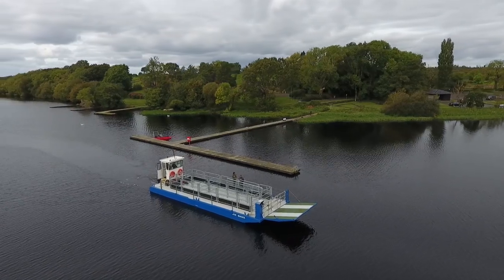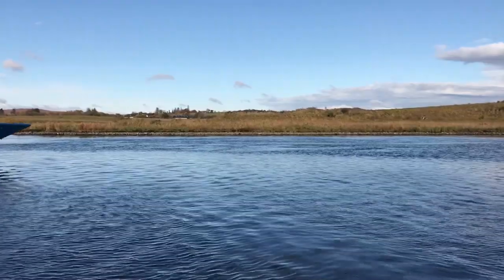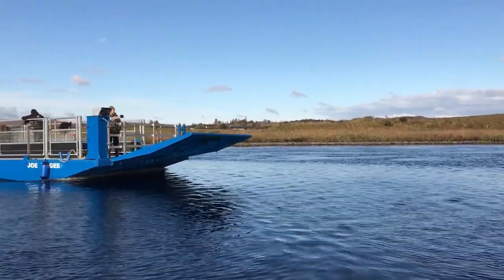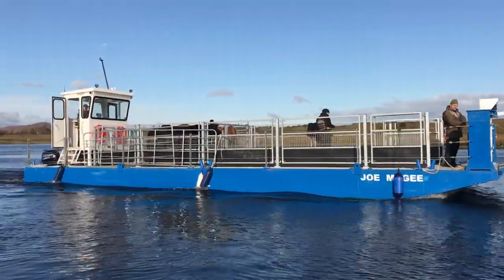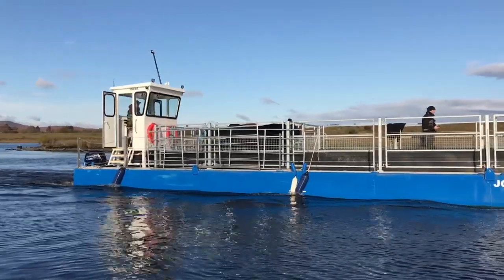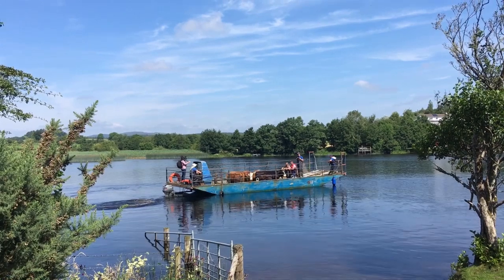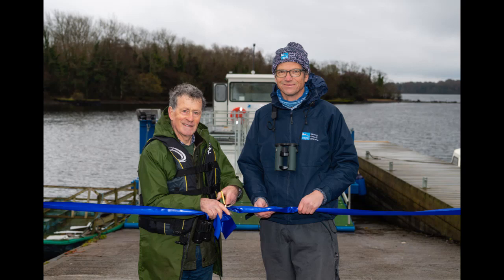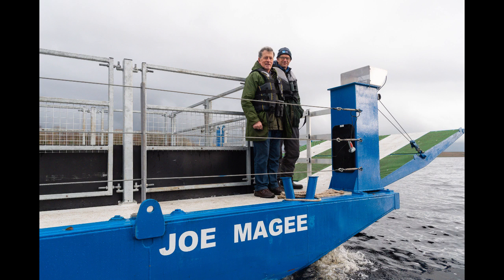RSPBI NI new cattle cot the Joe Magee launched on Lower Lough Erne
A brand new cot – a vessel for transporting livestock and machinery on and off the islands of Lower Lough Erne – has been launched by conservation charity RSPB NI, thanks to funding from the European Union’s INTERREG VA Programme.
The cot will enable RSPB NI to manage the islands for endangered wildlife, including curlews and other breeding wading birds.
Video courtesy of RSPB NI